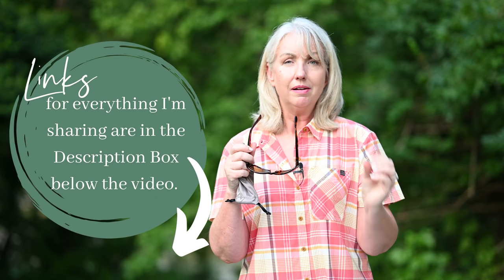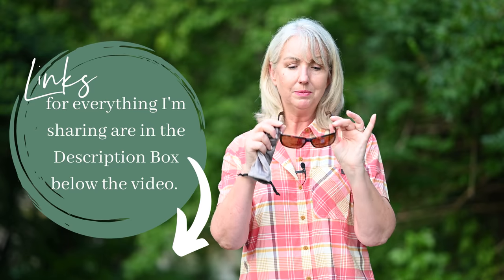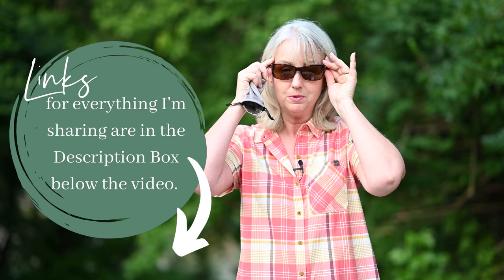What to Pack for Your Vacation Outdoor Activities || Styles for Women Over 50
Are you packing for an upcoming vacation? And does that vacation include outdoor activities such as kayaking, canoeing, hiking or horseback riding? I've got you covered! Let's talk about what to take on your outdoorsy vacation. ~ xxox, Kay

You can shop for all the products mentioned, worn and demonstrated in today's video That link will take you safely to a Shop the Look page. It will be a much easier shopping experience for you.

~ Kay